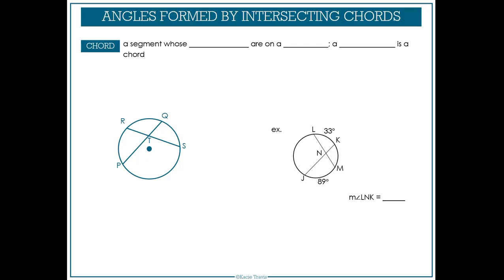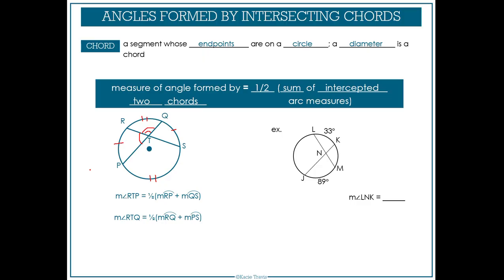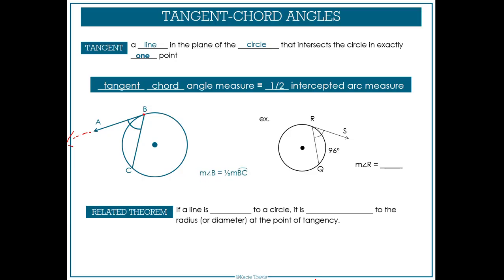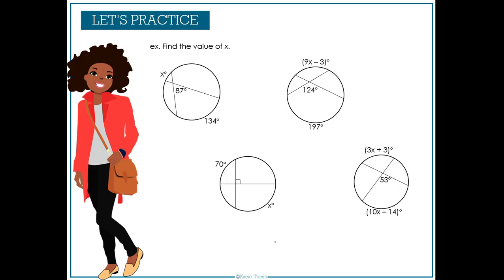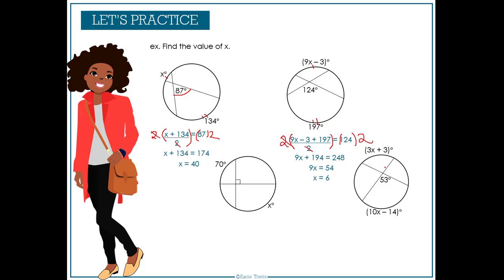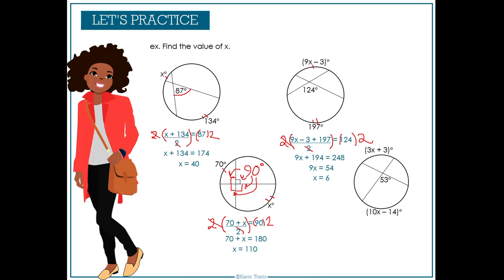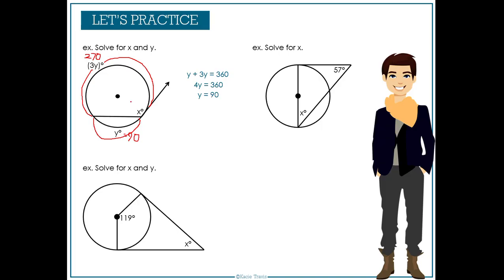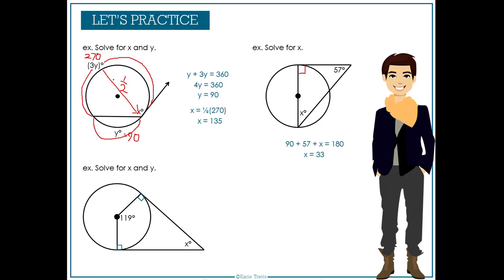Angles Formed By Intersecting Chord Notes Video